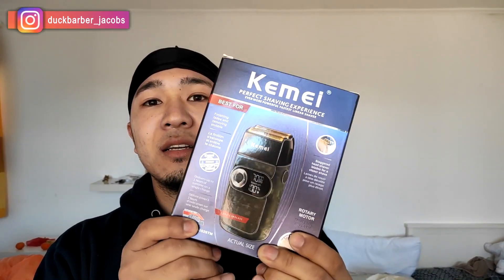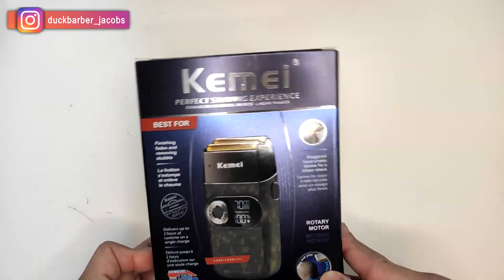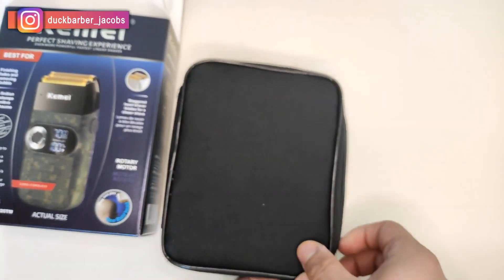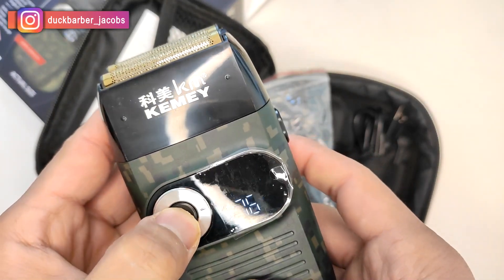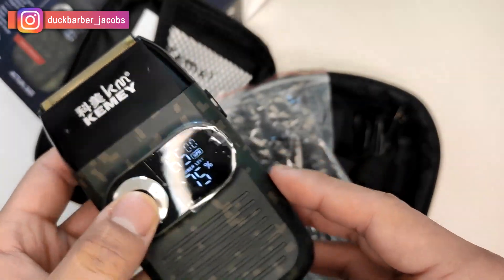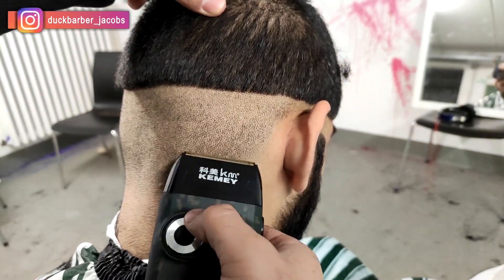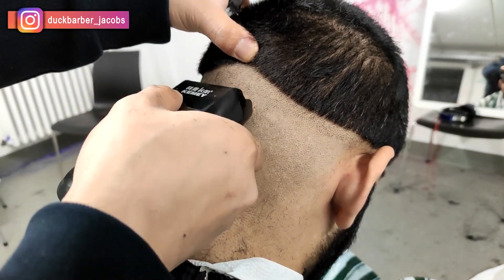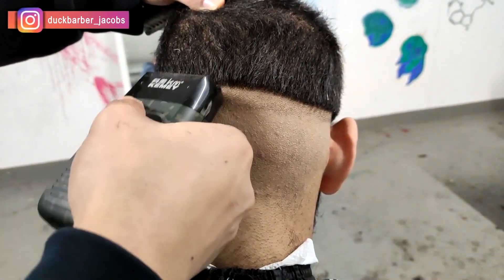Kemei KM-2026 REVIEW & UNBOXING! | Best CHEAP Foil Shaver EVER!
Kemei Km-2026 review / unboxing

Link to the shaver

0:00 - Intro
1:14 - Unboxing
4:02 - Review